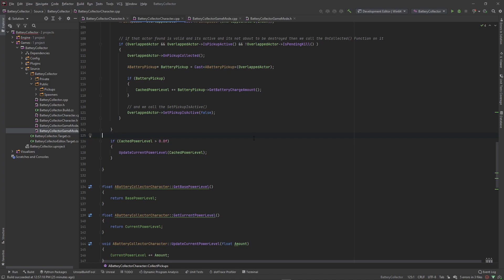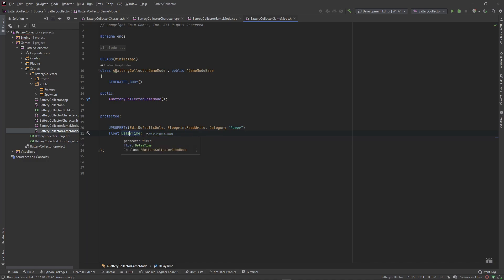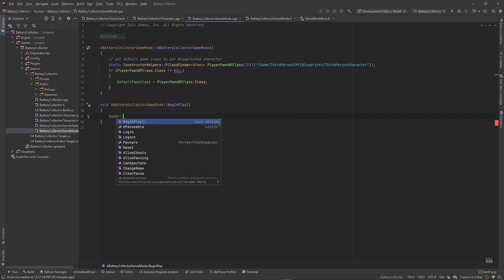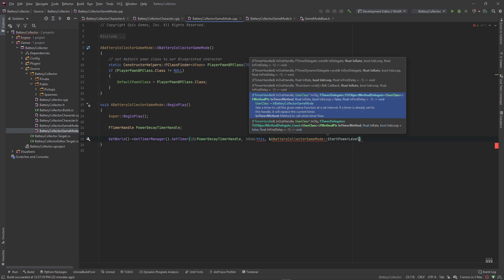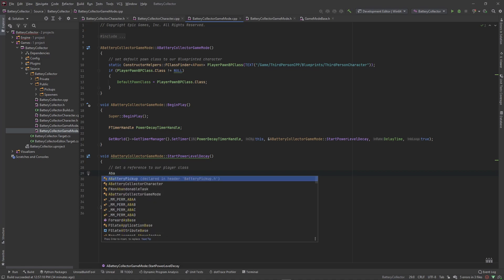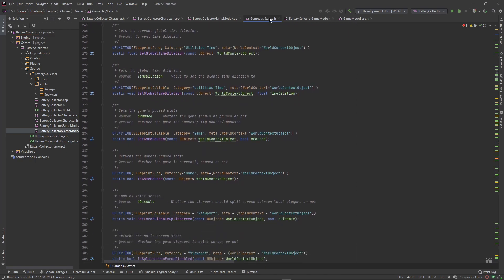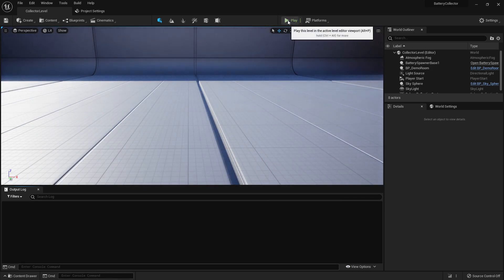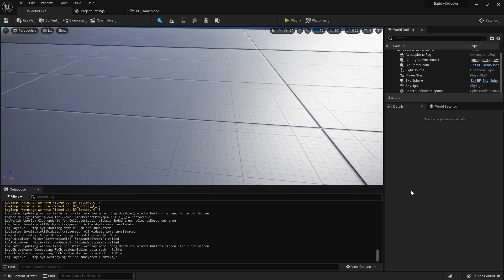Using The Game Mode Class To Setup Rules Tutorial UE5 Unity C++